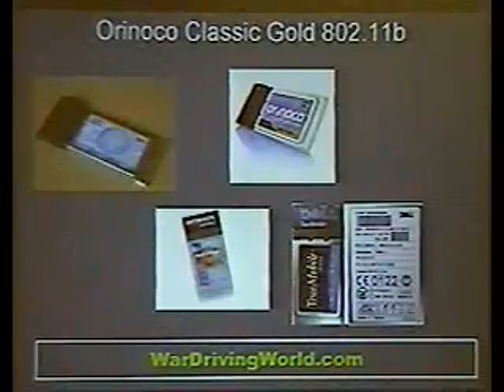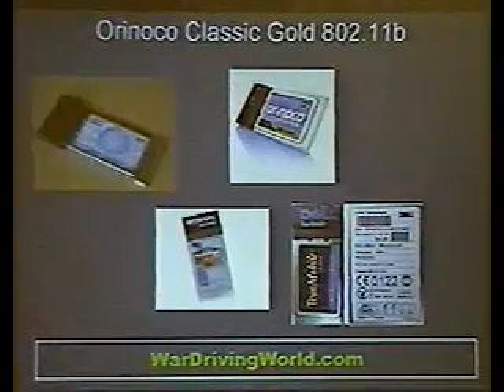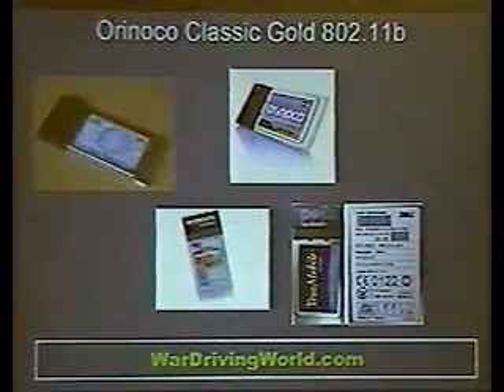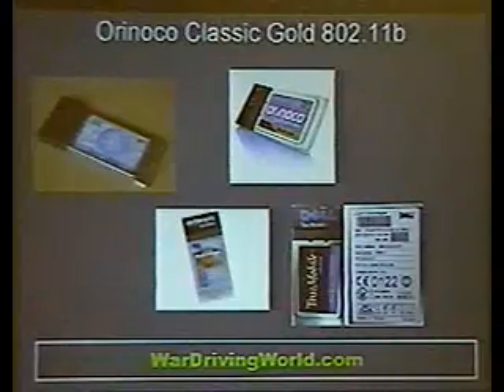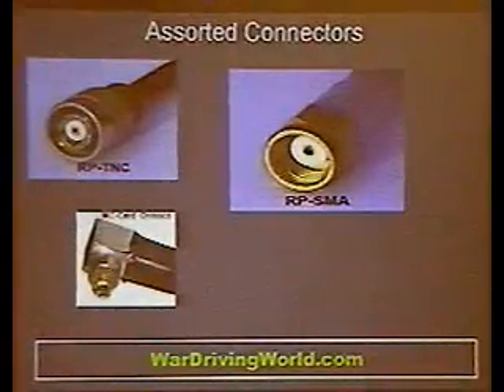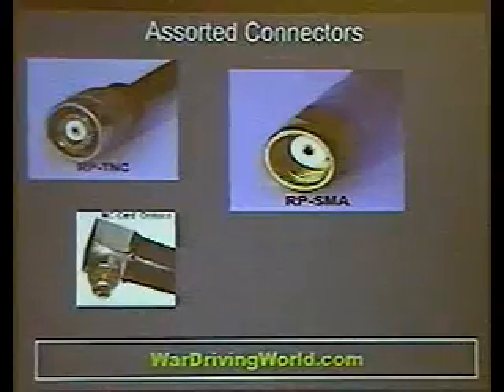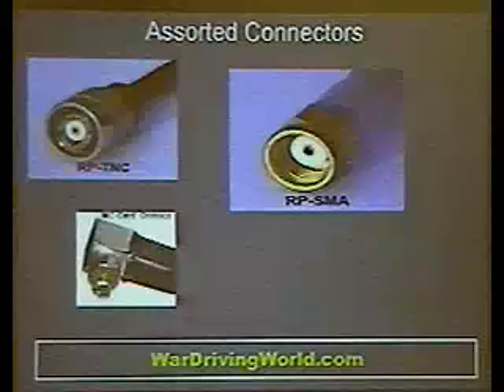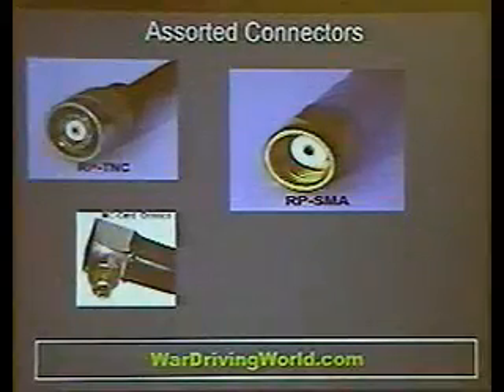2005_Defcon_V57-Matthew_L_Shuchman-WarDriving_Hardware.mp4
2005_Defcon_V57-Matthew_L_Shuchman-WarDriving_Hardware.mp4